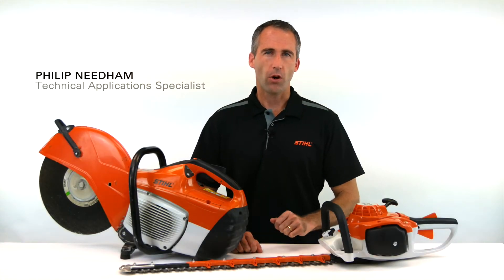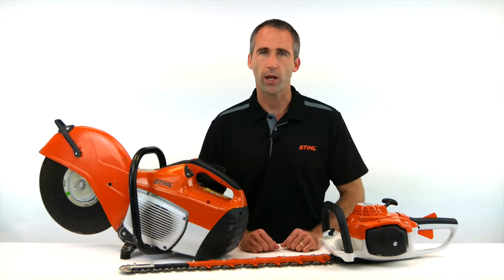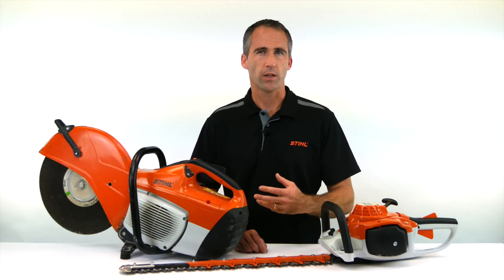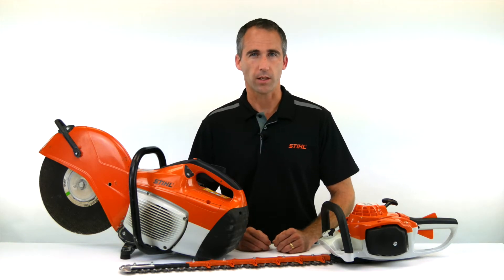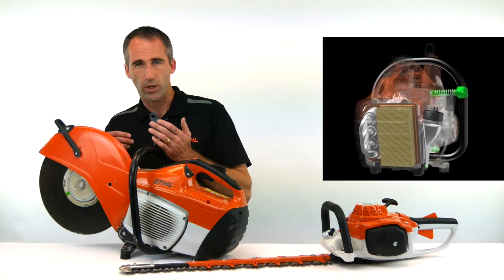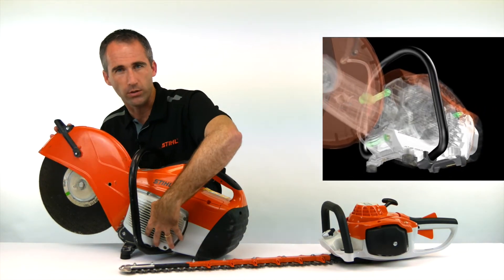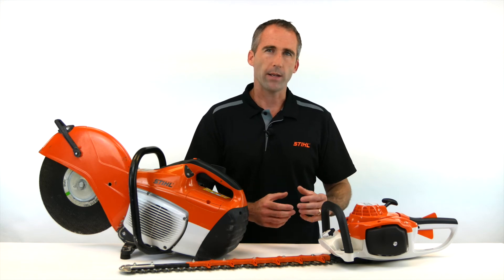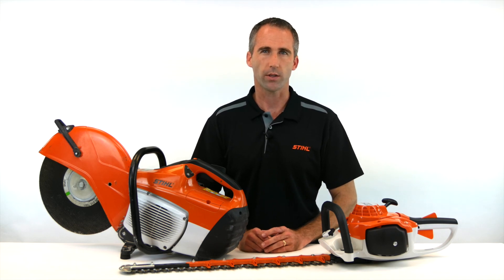Discover STIHL state-of-the-art Anti vibration system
Our Technical Applications Specialist Philip Needham takes us through the latest STIHL anti-vibration systems.

Visit us in-store to get the equipment you need! To discover our complete range of products and find your nearest dealer in New Zealand, visit us